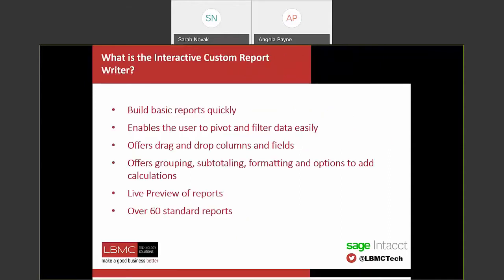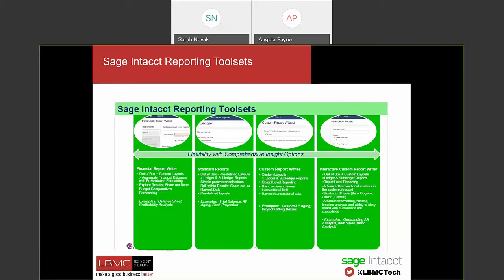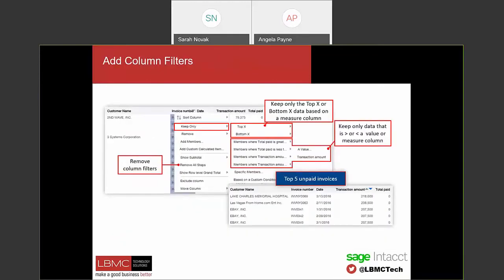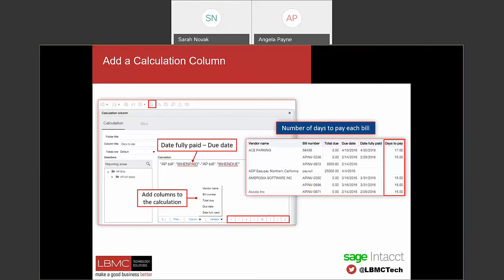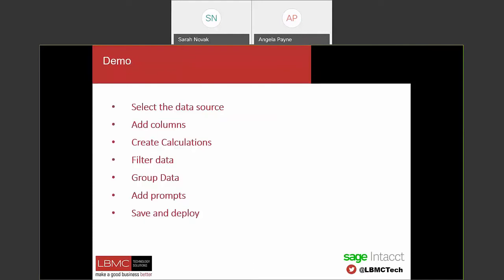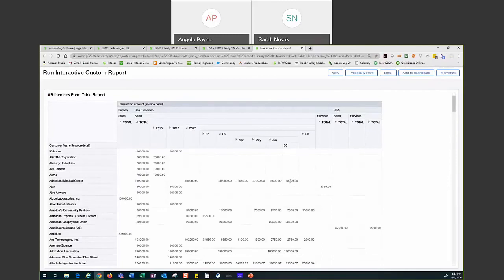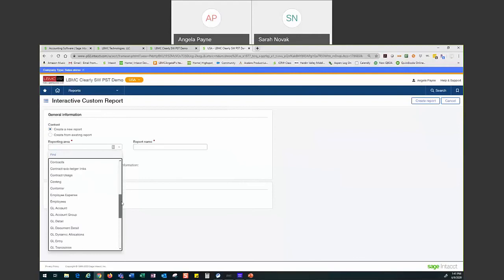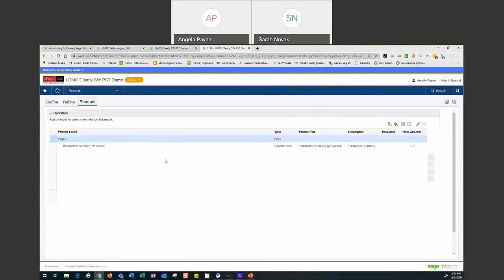Hot Topics Meet Your More Advanced Reporting Needs with Interactive Custom Reports in Sage Intacct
As financial reporting requirements become more complex, having the right tools to deliver accurate, real-time insights is essential. In this video, we explore how Interactive Custom Reports in Sage Intacct can help meet advanced reporting needs with greater flexibility and control.

In this session, you’ll learn:

What Interactive Custom Reports are and how they differ from standard reports
How to build and customize reports to match specific business requirements
Tips for using filters, groupings, and visual elements to enhance clarity
Real-world examples of how organizations are using these reports for better decision-making
Best practices for managing and sharing reports across teams
This video is ideal for finance professionals, controllers, and system administrators looking to elevate their reporting capabilities within Sage Intacct.